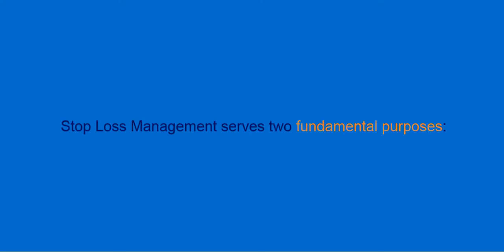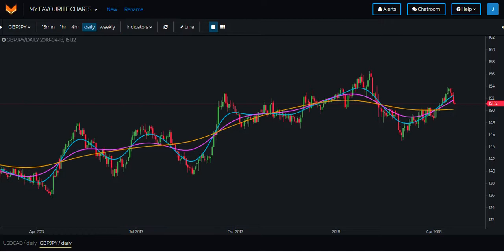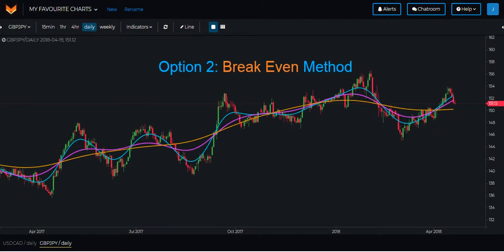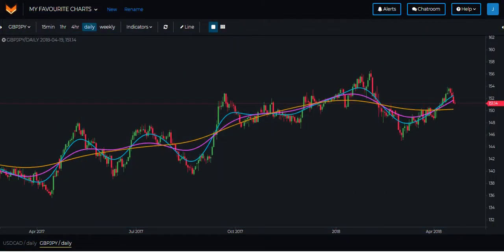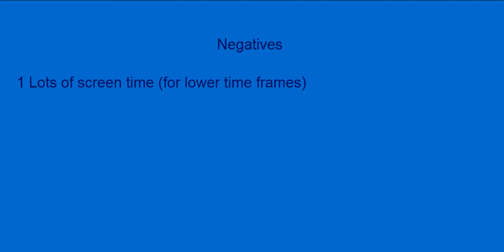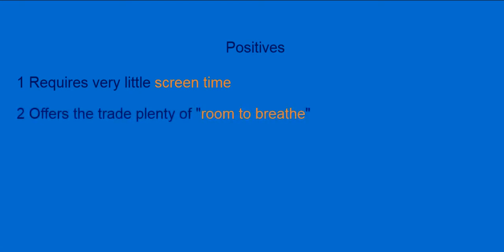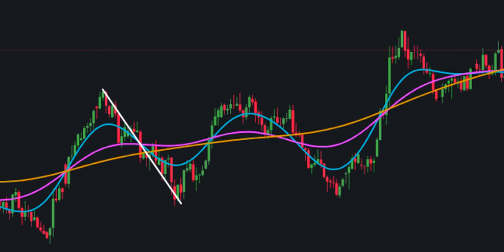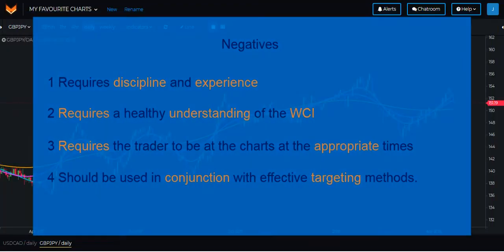Wealth Crossover - Part 7 - Methods of Stop Loss Management - FoxEx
Learn how to manage your stop loss as price moves. These techniques allow you to extract the maximum amount of profit from the market while lowering risk.